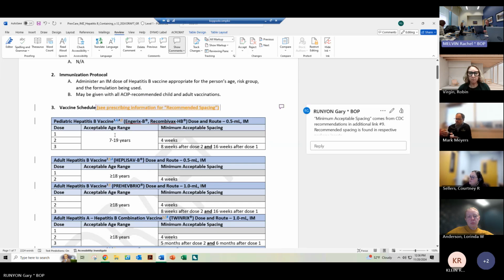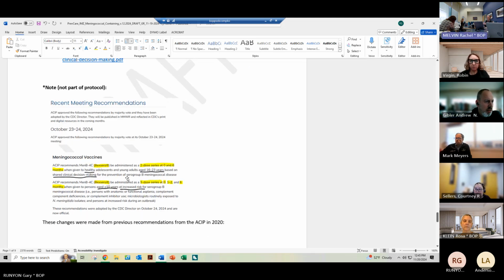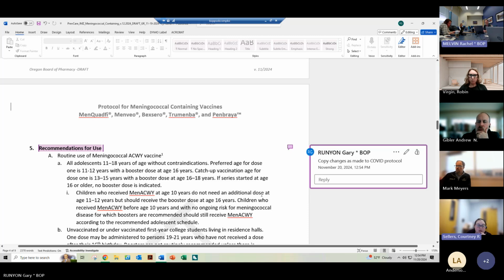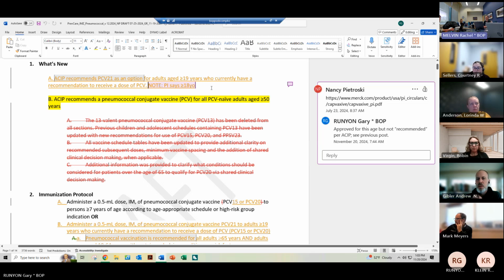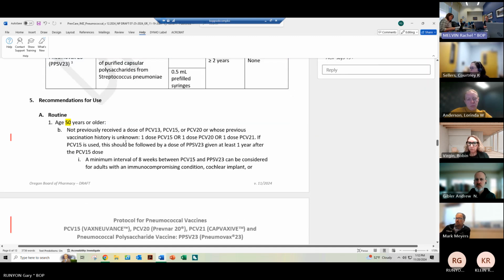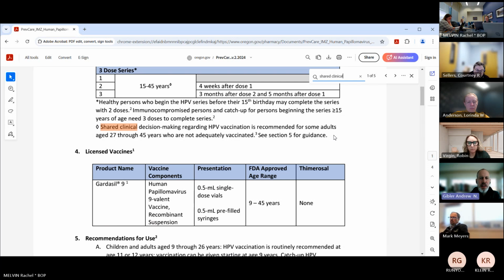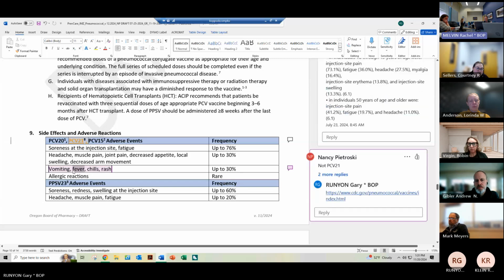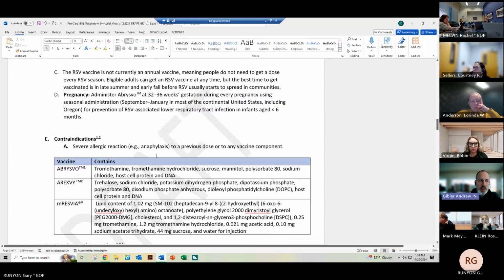Public Health & Pharmacy Formulary Advisory Committee Meeting 11/20/2024 part 4